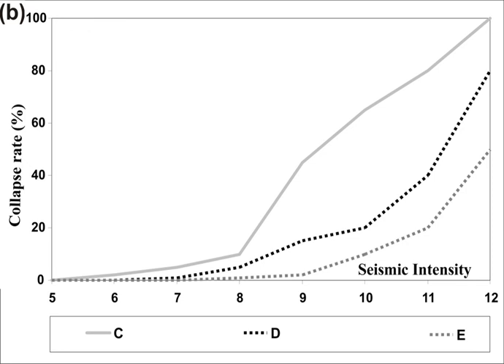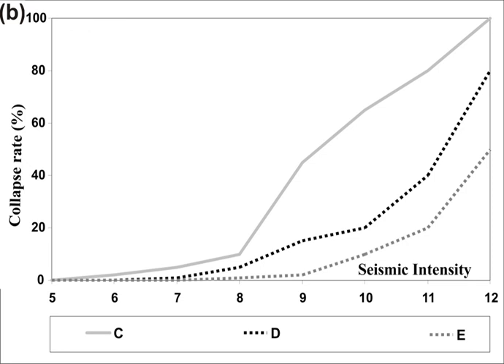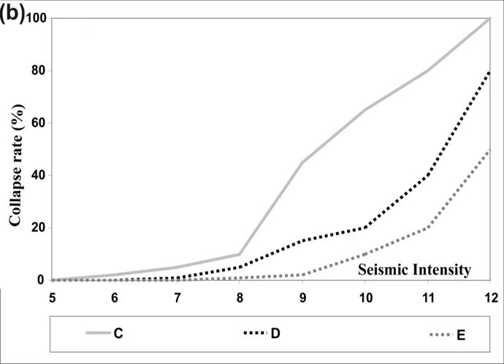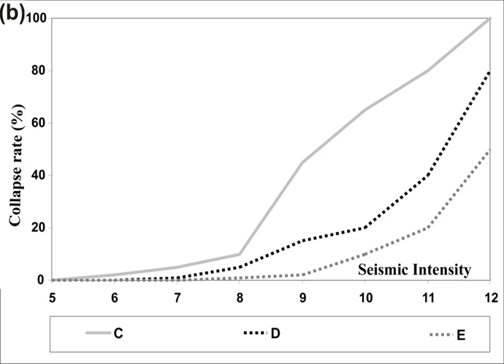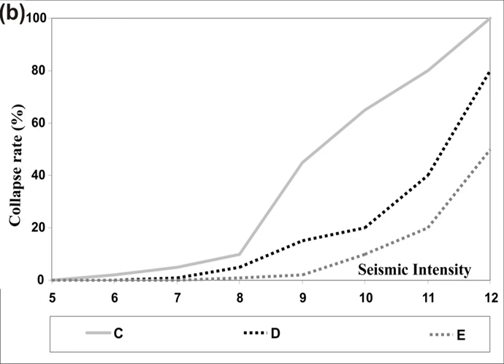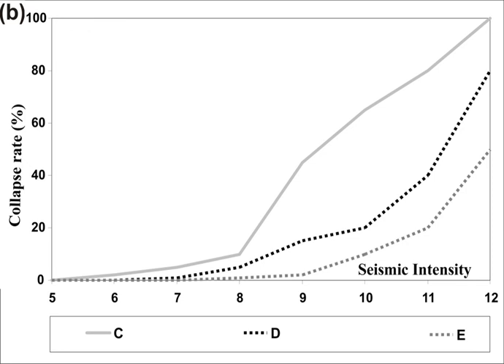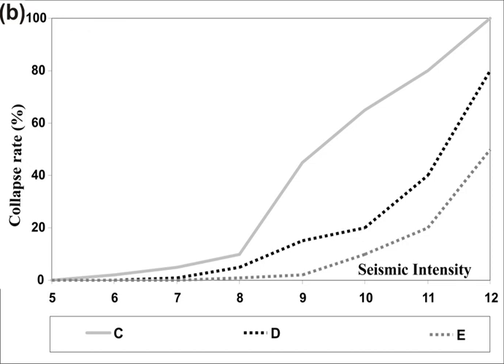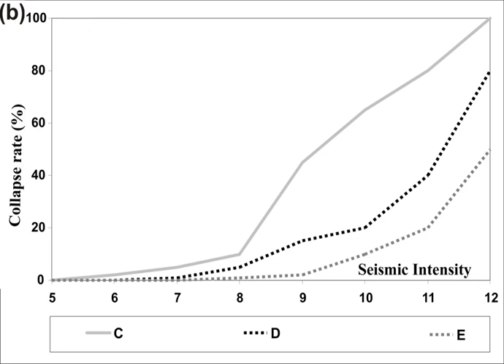Earthquake casualty estimation | Wikipedia audio article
00:01:11 1 The need for theoretically estimating human losses in real time
00:04:30 2 Pinpointing the hypocenter and magnitude
00:05:57 2.1 The race to know about a new earthquake
00:07:30 2.2 Epicenter
00:08:08 2.3 Depth
00:11:24 2.4 Magnitude
00:13:28 3 Estimates of shaking
00:15:58 3.1 The intensity of shaking diminishes away from the earthquake
00:18:27 4 Built environment
00:21:35 4.1 Deaths from collapsing buildings
00:23:10 5 Tracking population and location
00:23:21 5.1 Population at risk in a given quake
00:24:29 5.2 Occupancy rate
00:25:34 6 Simplifications
00:25:52 6.1 Averaging
00:27:19 6.2 Models for settlements
00:30:16 6.3 Expected mortality by city district
00:32:32 7 State of the art
00:32:41 7.1 Uncertainties in real-time estimates
00:33:41 7.2 Existing earthquake loss alert services
00:36:12 7.3 Estimating losses due to tsunami
00:37:02 7.4 Improvements in accuracy
00:38:23 8 See also

- Socrates

SUMMARY
Recent advances are improving the speed and accuracy of loss estimates immediately after earthquakes (within less than an hour) so that injured people may be rescued more efficiently. "Casualties" are defined as fatalities and injured people, which are due to damage to occupied buildings. After major and large earthquakes, rescue agencies and civil defense managers rapidly need quantitative estimates of the extent of the potential disaster, at a time when information from the affected area may not yet have reached the outside world. For the injured below the rubble every minute counts.
To rapidly provide estimates of the extent of an earthquake disaster is much less of a problem in industrialized than in developing countries. This article focuses on how one can estimate earthquake losses in developing countries in real time.